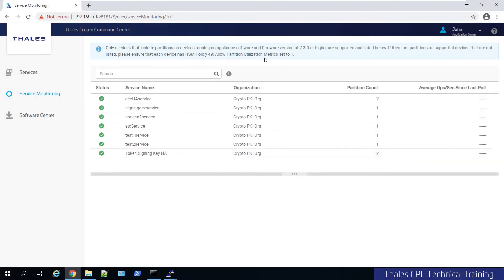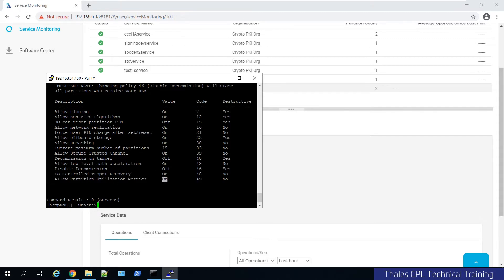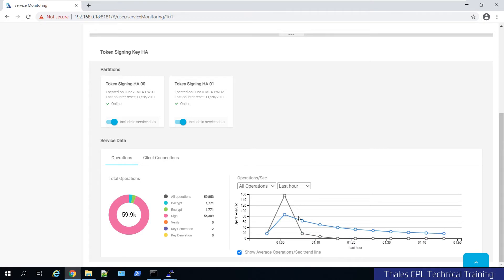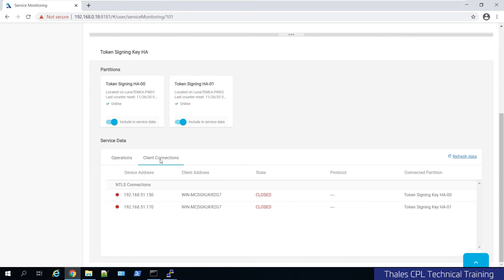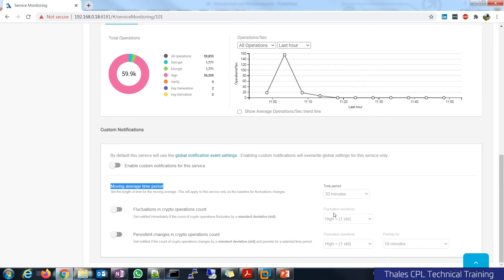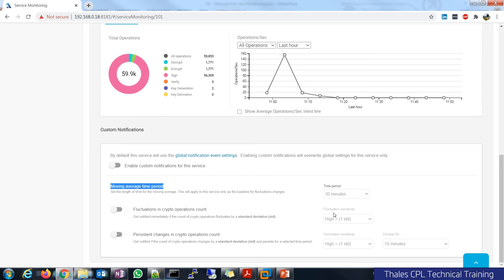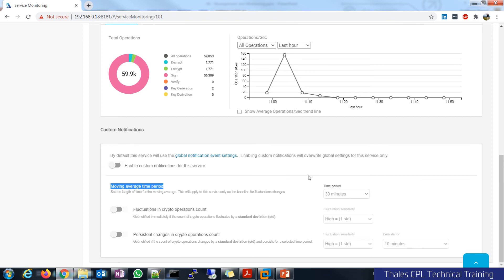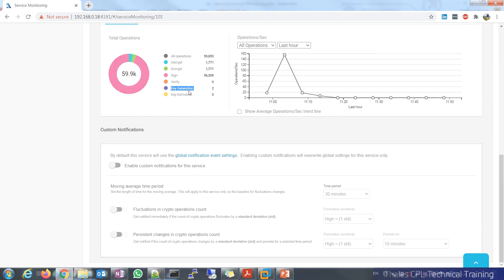Thales Crypto Command Center Training - Service Monitoring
Thales Crypto Command Center supports extended monitoring functionality to managed Thales Luna Hardware Security Module (HSM) services via the web console. This includes viewing crypto operation statistics, client connections, and other metrics.